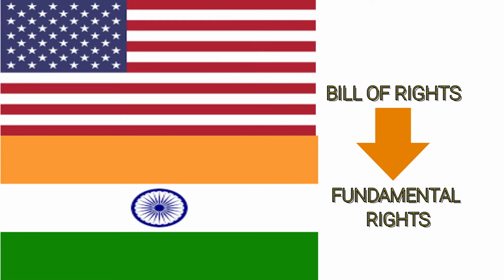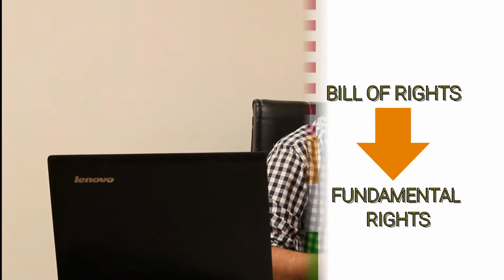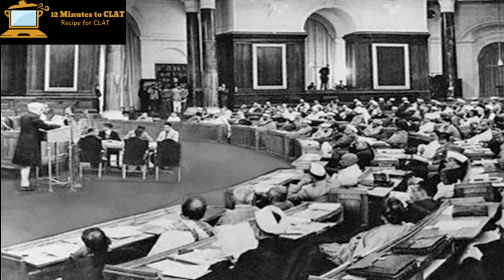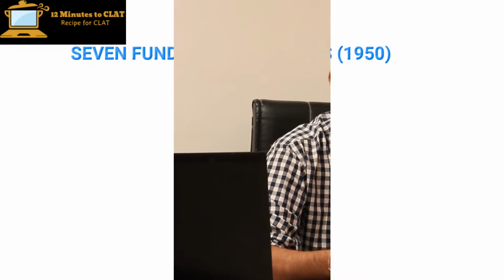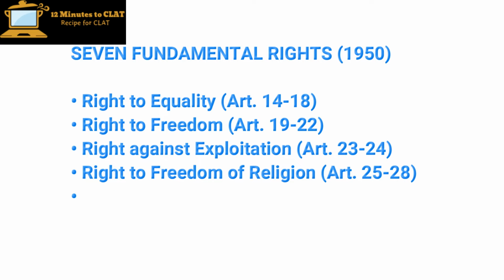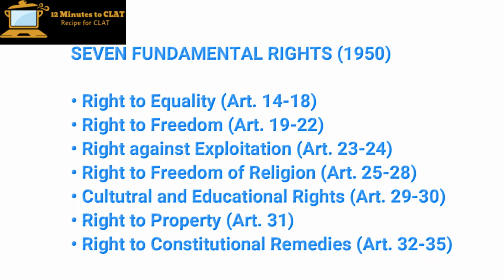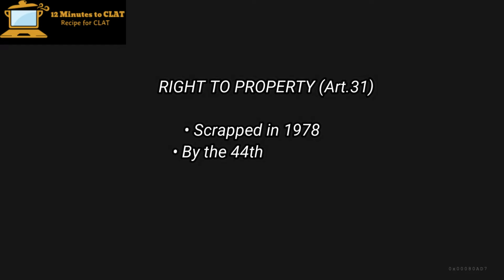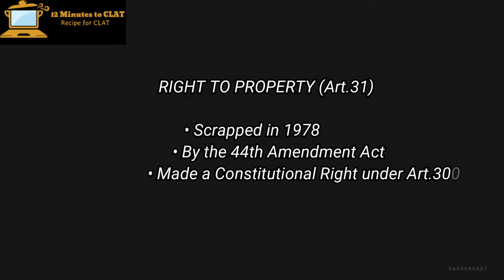Fundamental Rights (Part-I) I Basics of Fundamental Rights I Right to Equality (Article 14-18)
This video discusses the basics of fundamental rights which are enshrined in Part III of our Constitution. The Constituent Assembly went through length and breadth our country and in fact studied several other constitutions of the world and took a period of 2 years, 11 months and 18 days to finally come up with the lengthiest written Constitution in the world.

Fundamental Rights are those rights which ensure enjoyment of basic freedom that the Indian Constitution provides us. In this session, we discuss how these FRs were brought to our Constitution and how have they evolved so far. We will also discuss the first kind of Fundamental Right, which is Right to Equality mentioned under Article 14-18 of the Constitution.